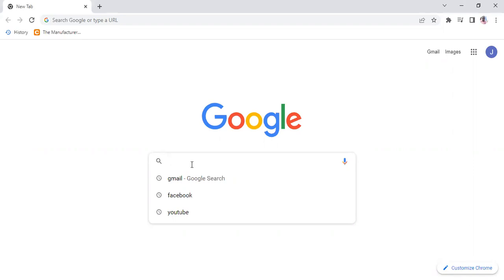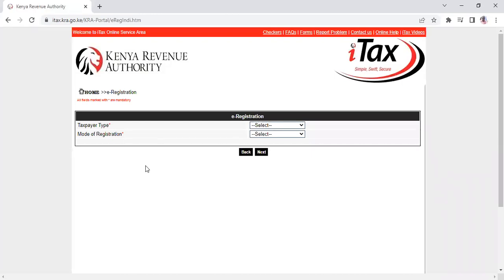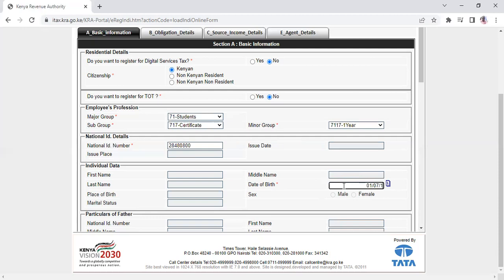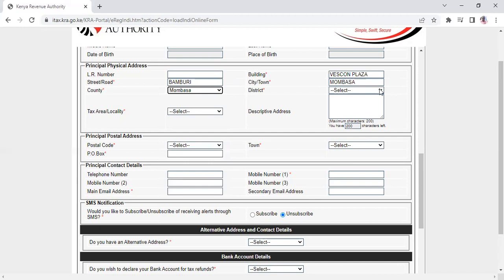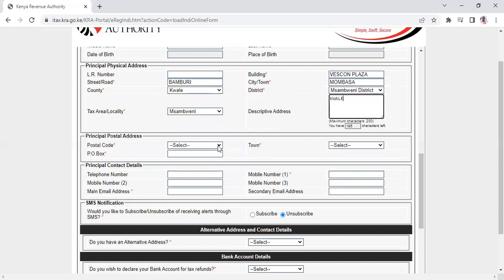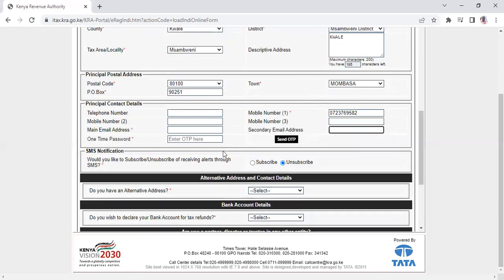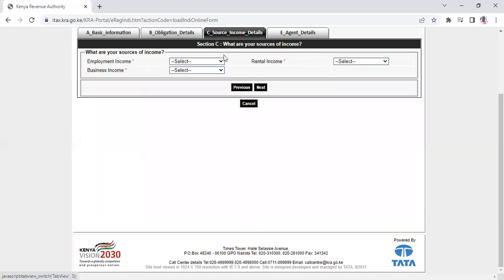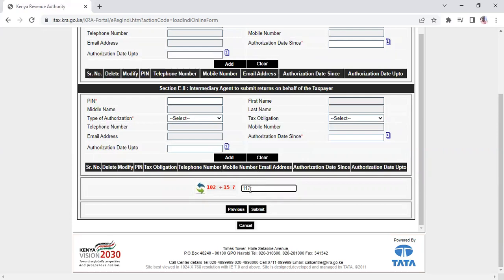Lesson 1: How to apply for a KRA PIN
This video gives procedures of getting an individual KRA PIN